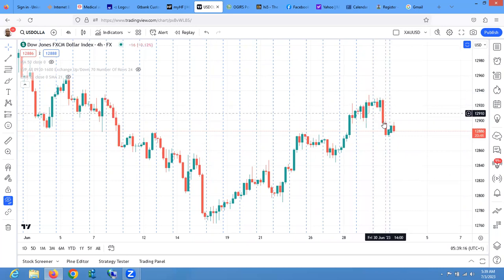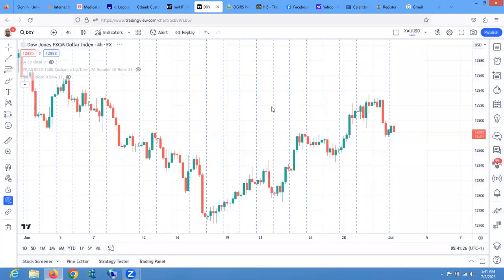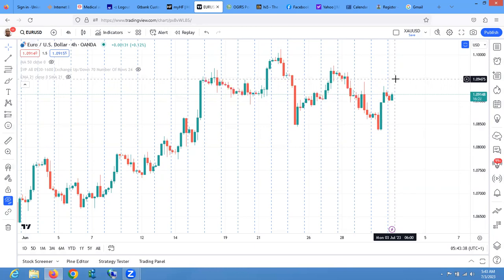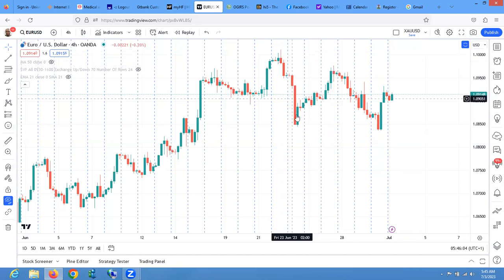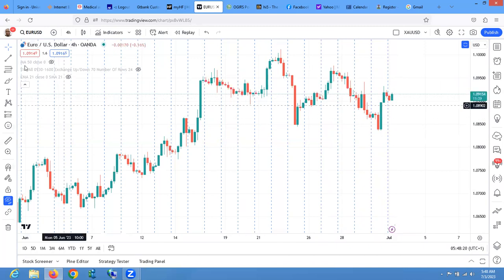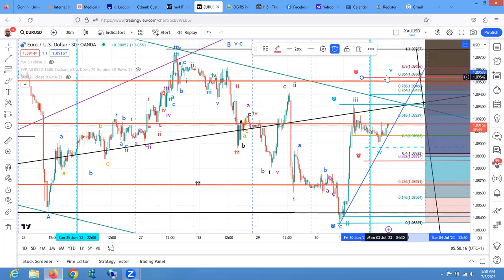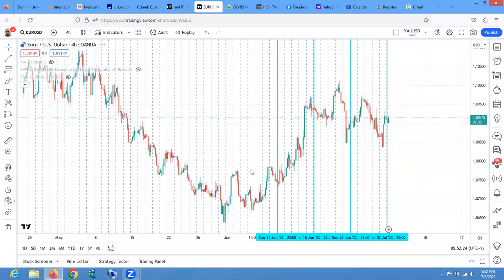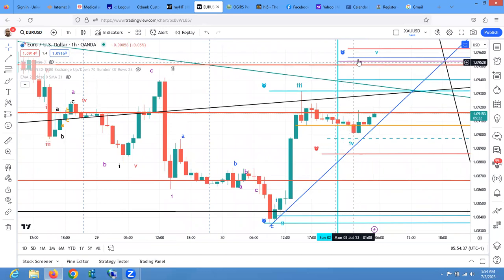EURUSD DAILY UPDATE 03 07 2023